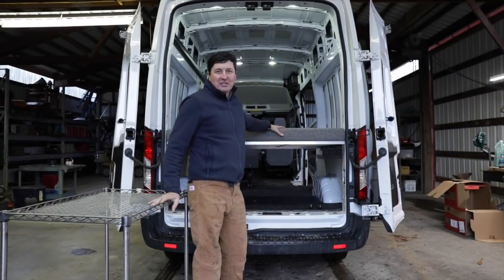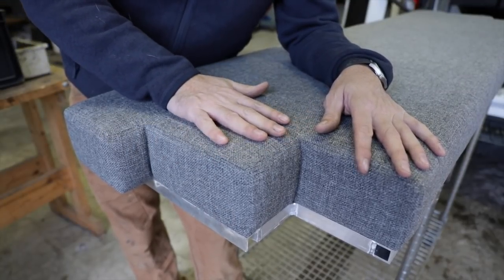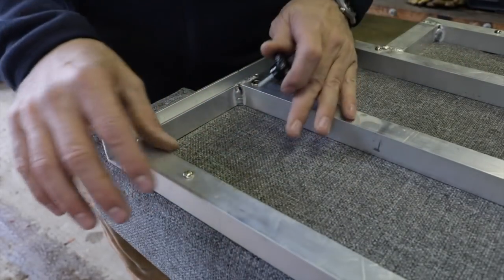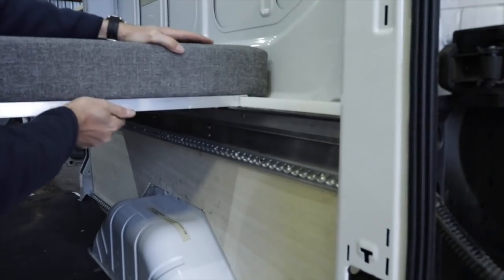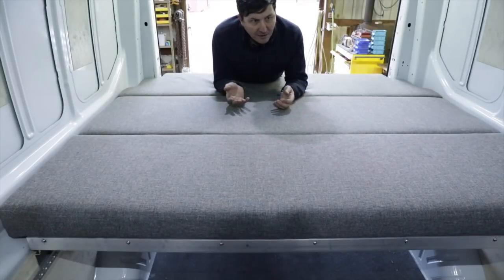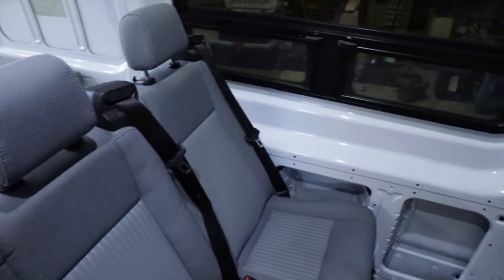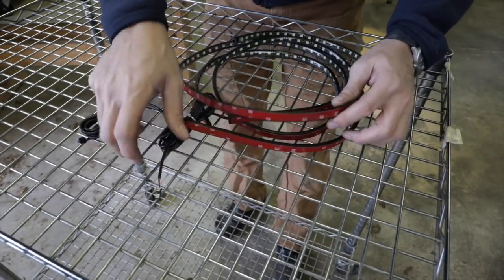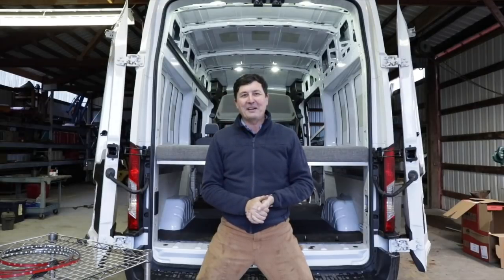How To Build A Removable Van Bed